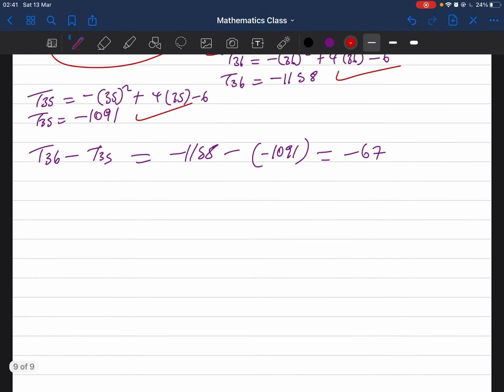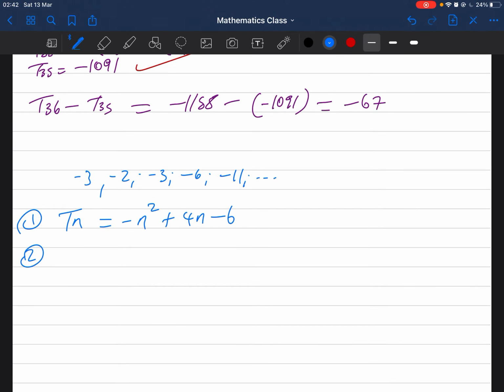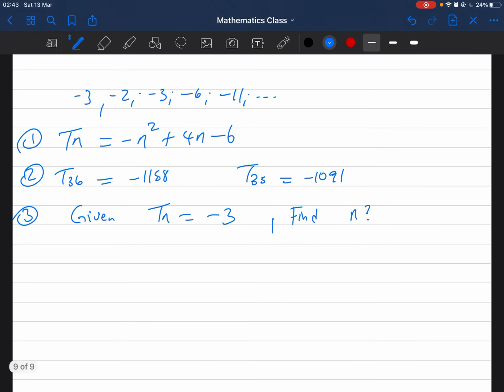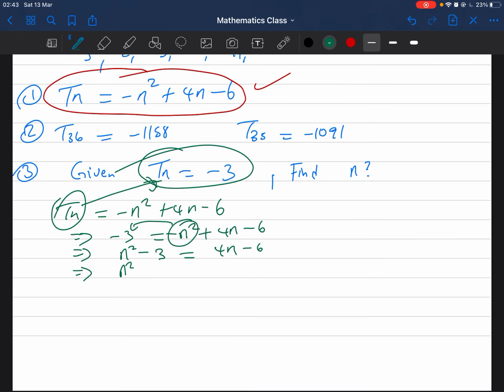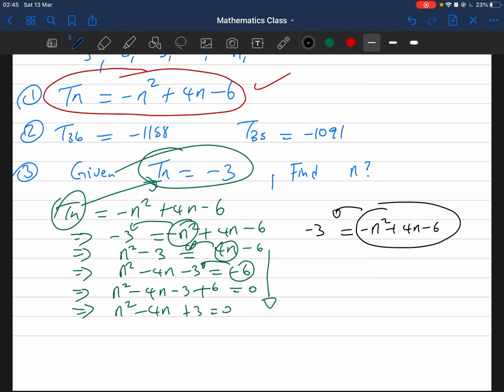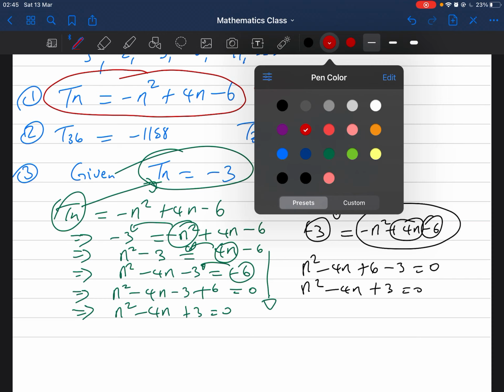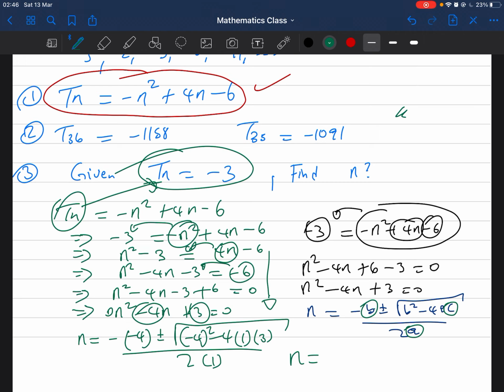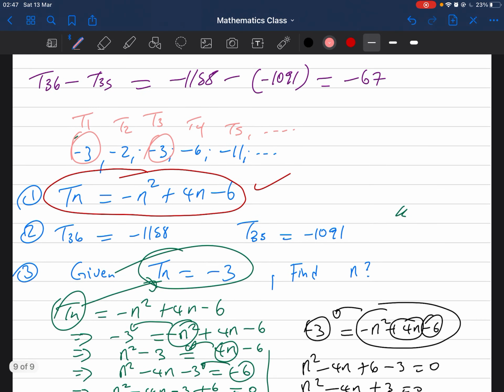Quadratic sequence, Part 3